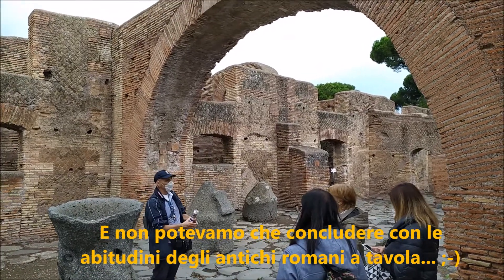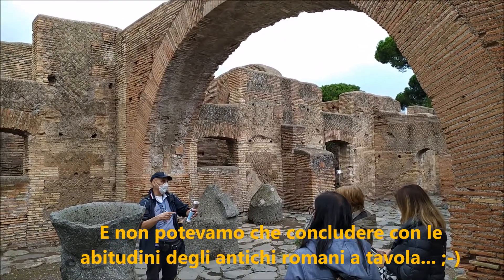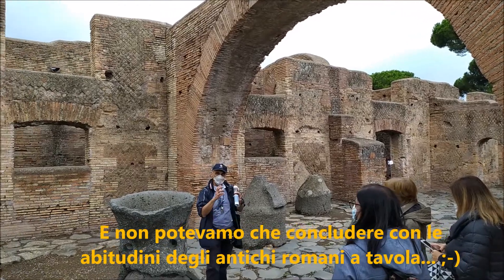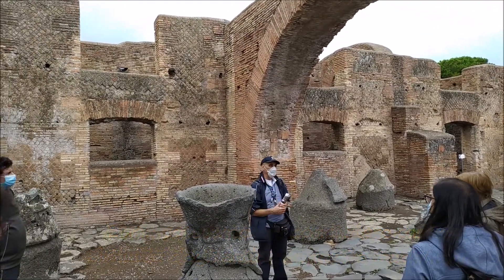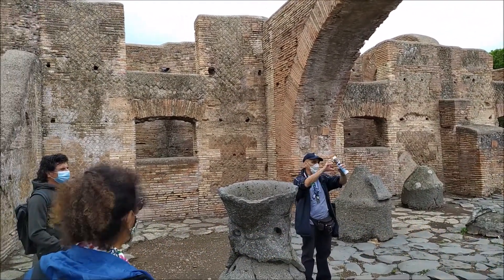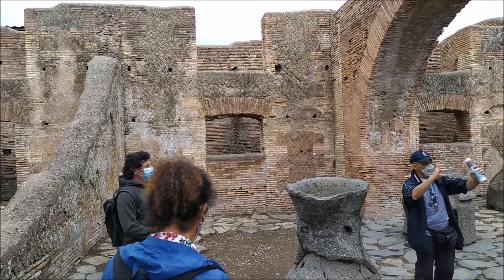Prima visita guidata a Roma firmata Latitude 180° (Area Archeologica di Ostia Antica)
Un breve estratto della prima visita guidata organizzata da Latitude 180° "in casa".  Siamo nell'area archeologica di Ostia Antica, vicino Roma, a condurre la visita il nostro amico e guida turistica Leandro Caserta.

E' sabato 26 settembre 2020, nonostante il maltempo, con un piccolo gruppo di nuovi e vecchi amici, partiamo alla scoperta di questo sito tanto affascinante tanto dimenticato dai più, sarà una piacevole mattinata per tutti.

E' l'anno del covid, i confini si sono chiusi, il mondo si è ristretto, ma la pandemia non è riuscito a spegnere il nostro desiderio di conoscere e di esplorare, anche se si tratta di mete apparentemente vicine ma spesso altrettanto sconosciute di quelle agli antipodi.

Per i nostri articoli scritti da esperti e viaggiatori e per i nostri viaggi, week end ed escursioni e visite guidate, continuate a seguirci su

Riccardo